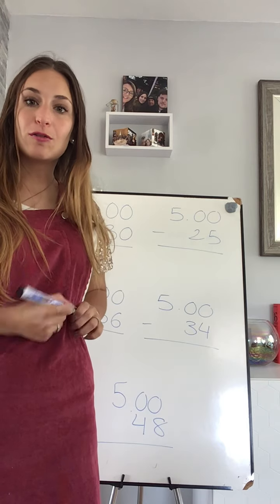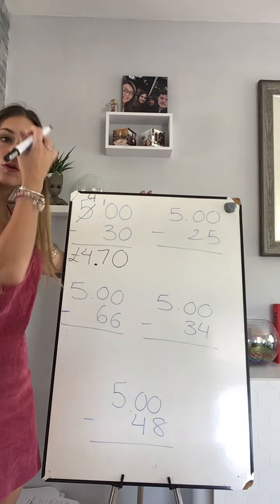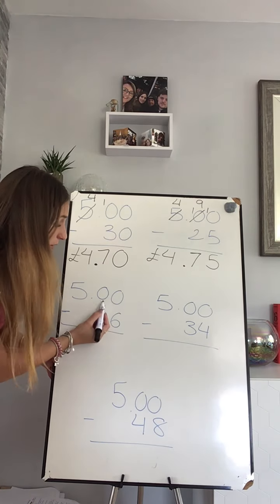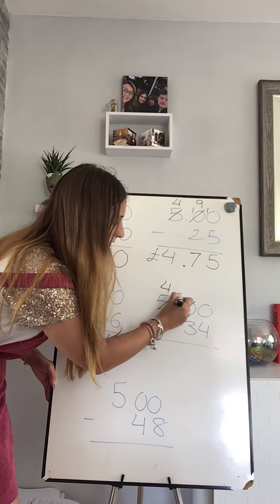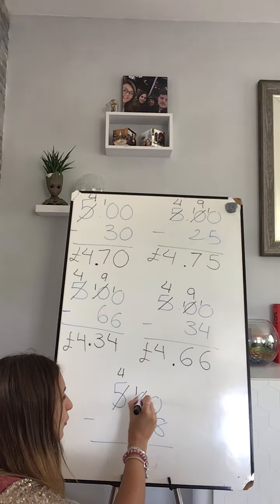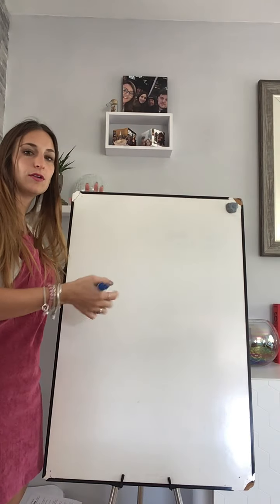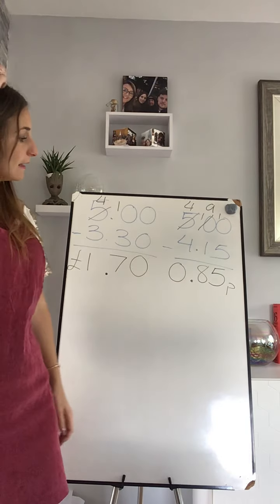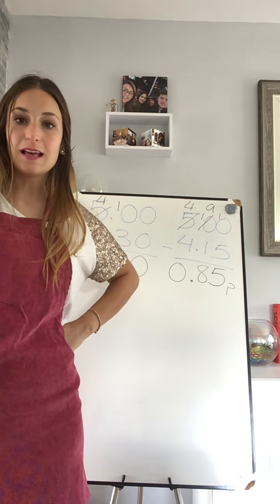13/05 Chaffinches Maths lesson